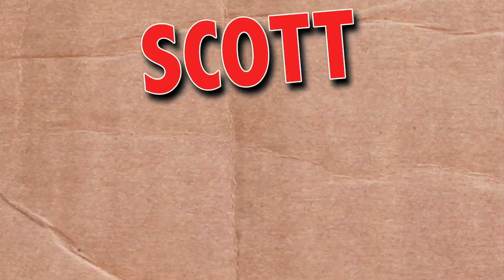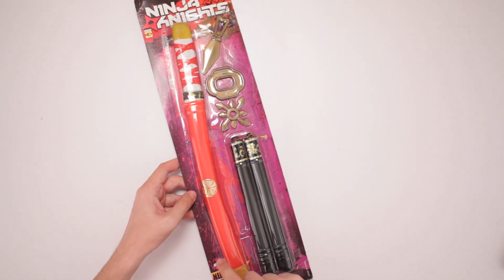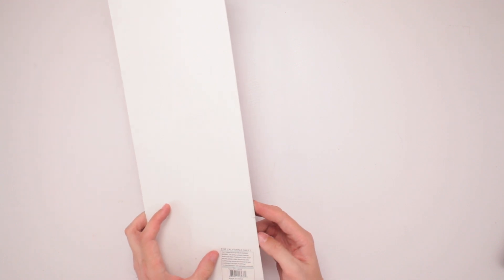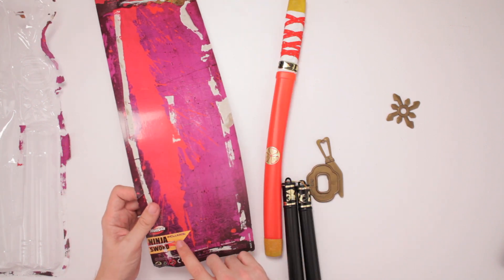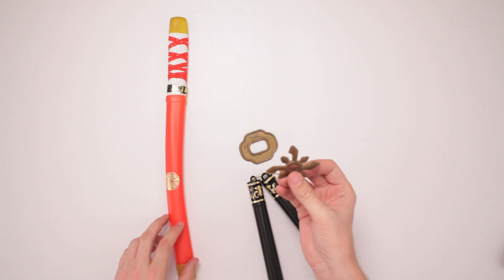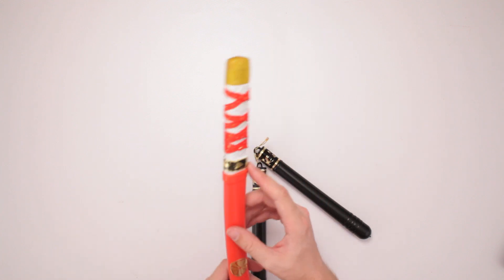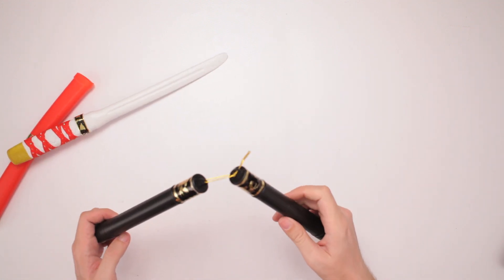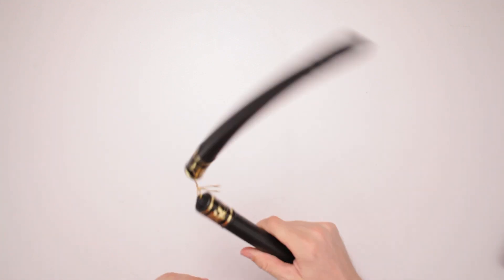Ninja Knights Playset Unboxing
Scott unboxes the Ninja Knights Playset! You can call me Sir Samurai of the Knights of the Japanese Table!

Or send Scott a box of your choosing to:

ScottVsBox
9854 National Blvd. #350